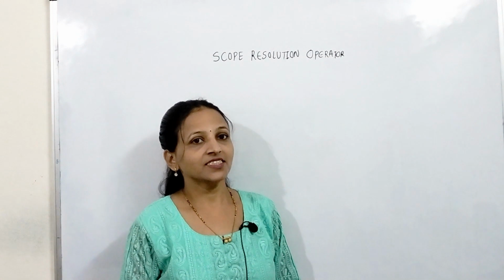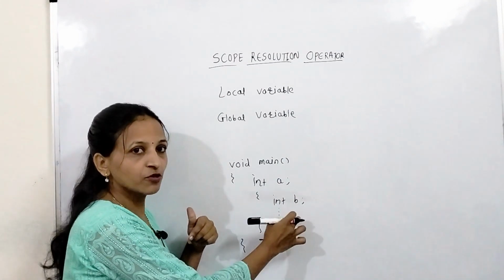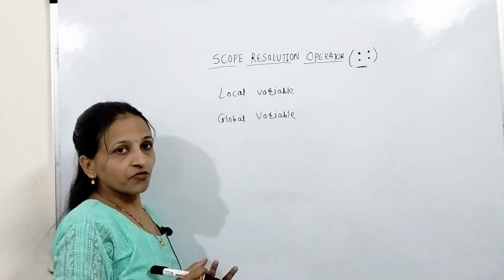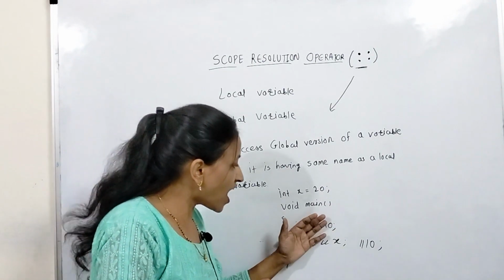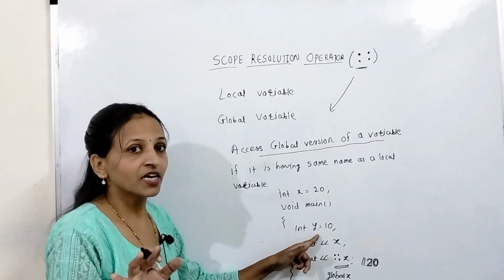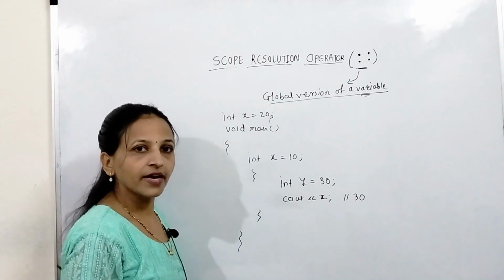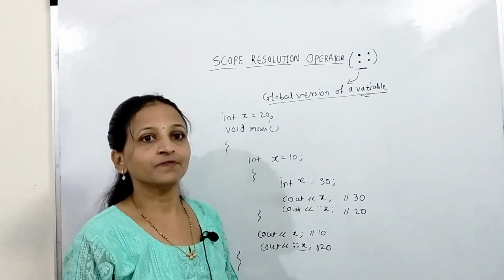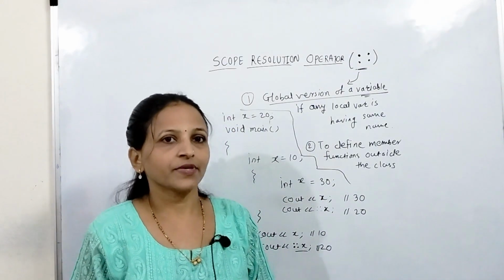Scope Resolution Operator in C++ Language | eLogic Classes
Learn the scope resolution operator in C++. This tutorial guides beginners through understanding and utilizing the scope resolution operator, with clear insights into its role in C++ programming.

Keep Learning!